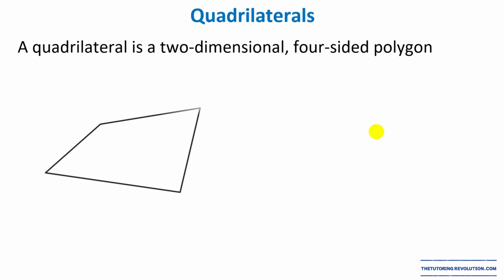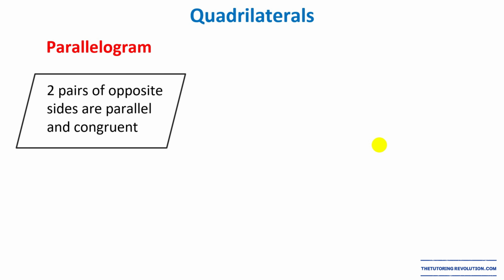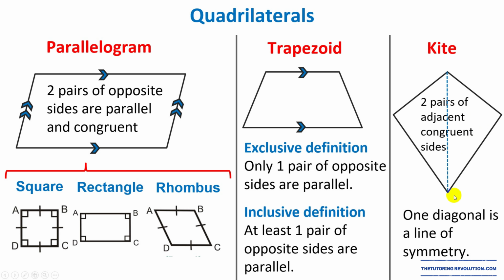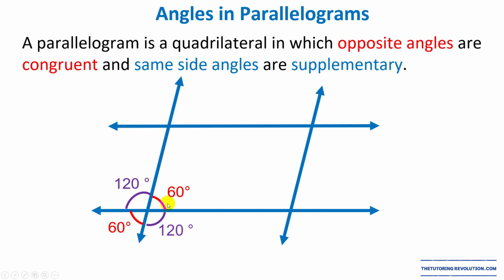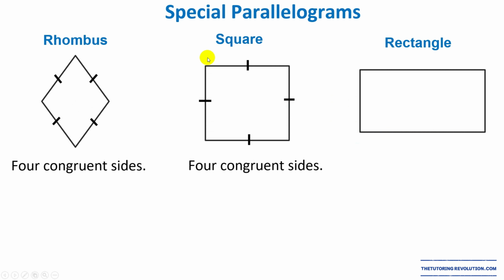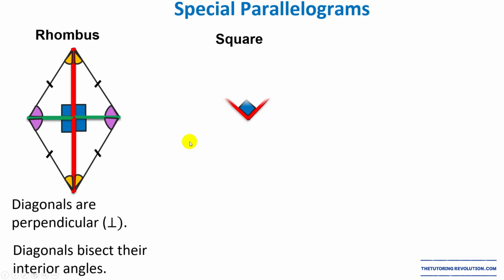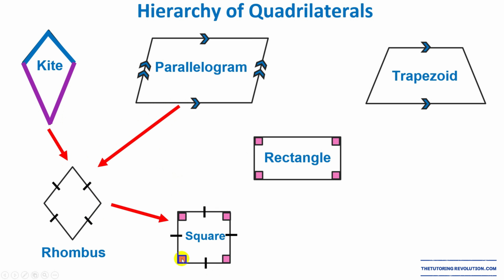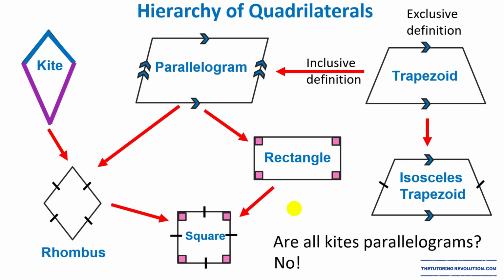Quadrilaterals part 1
Learn about the general properties of quadrilaterals, convex vs concave and the different types of quadrilaterals parallelograms, trapezoids and kites.